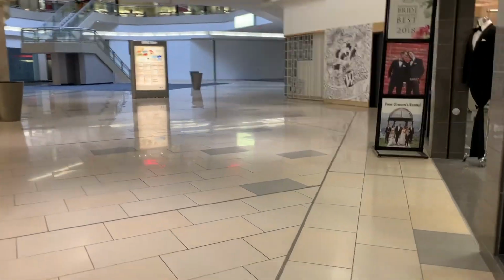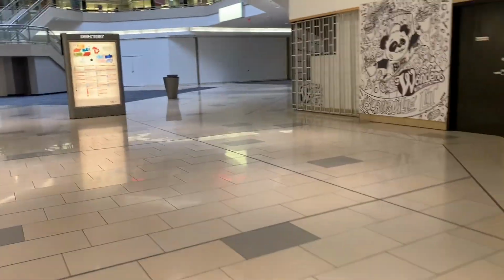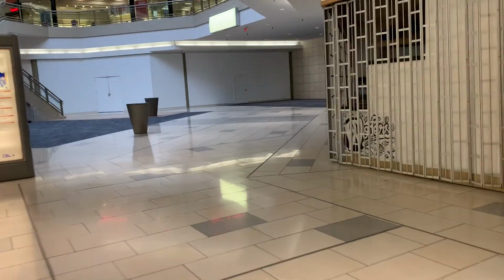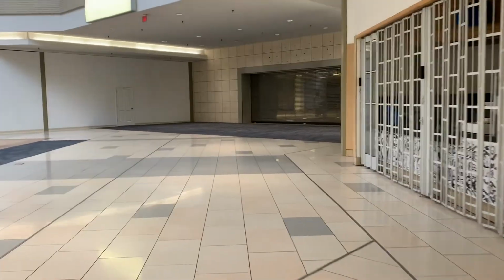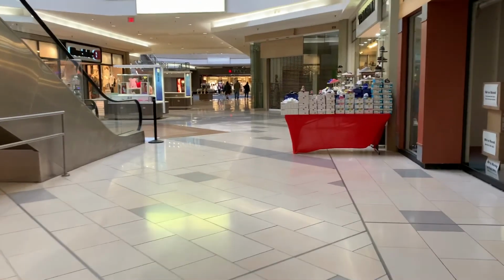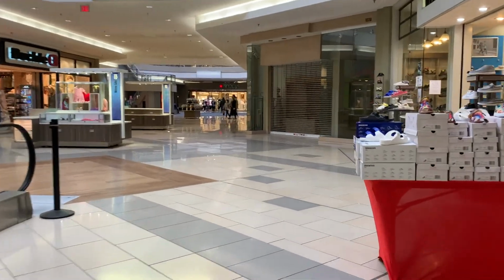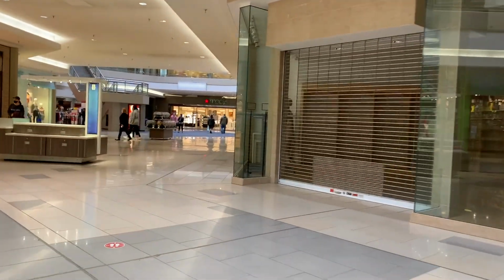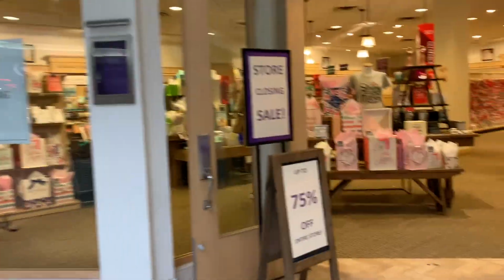A ZOMBIE MALL? - My Return to Burnsville Center - A Dying Mall in Burnsville, Minnesota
I was curious to see what has changed since last year! The mall actually has more open since my last trip, as many businesses were still closed due to COVID-19.

Although it hasn't quite reached dead mall status, it's unfortunately on a dying path unless something crazy happens. I just hope the land won't become light industrial space - a town center type of thing would be great!